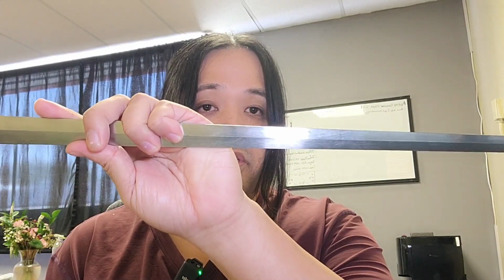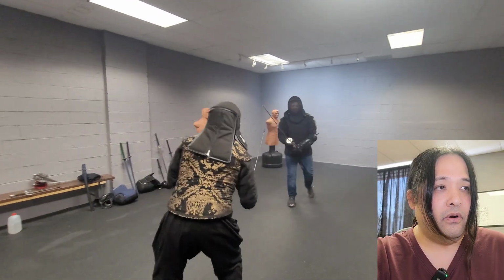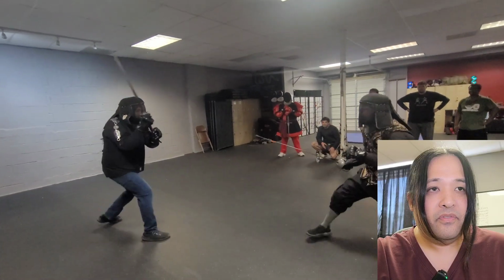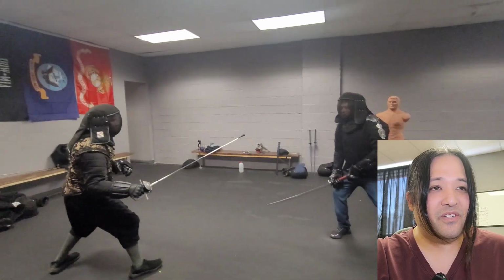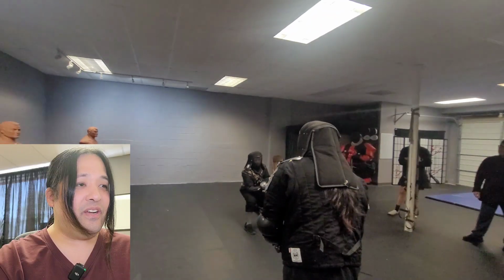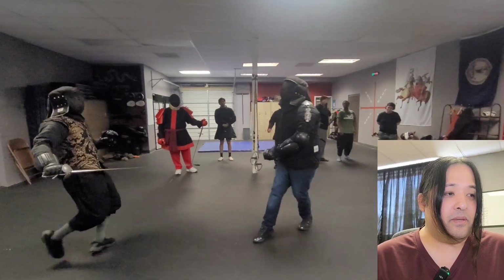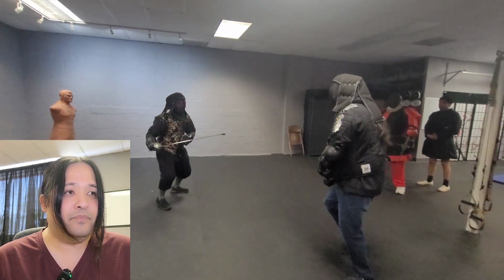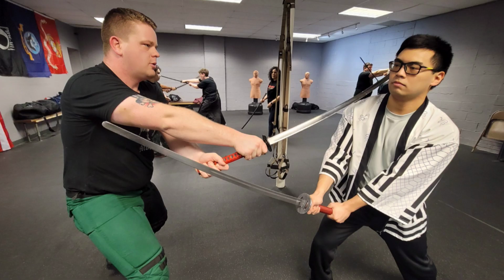Katana VS Rapier | Steel sword sparring experiment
The rapier is known for its length, tip maneuverability, and thrusting damage.  The katana is known for its cutting power, speed, and quick-draw capabilities.  What would happen if we pitted these two swords against one another?  Would the tip-control and length of the rapier win?  Or would the broader, thicker blade and hard edge of the katana triumph?  With everyone on Swordtube talking about this subject, we decided to do some free-sparring to find out for ourselves!